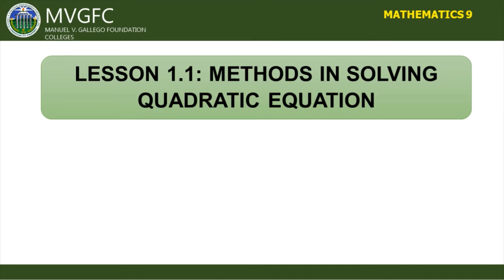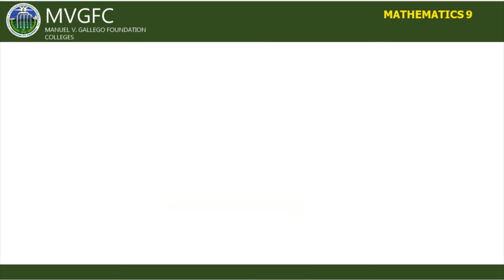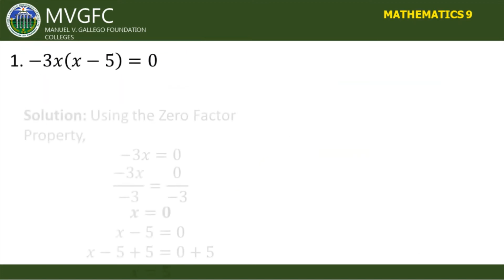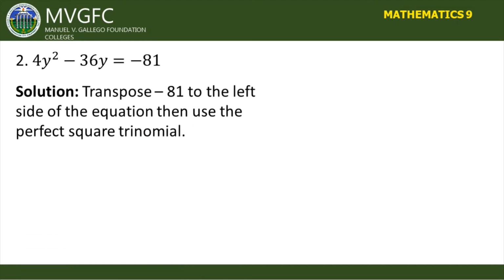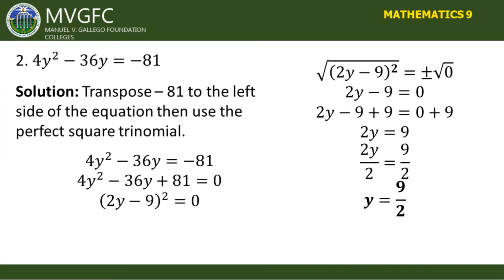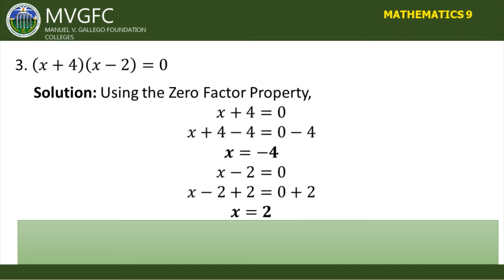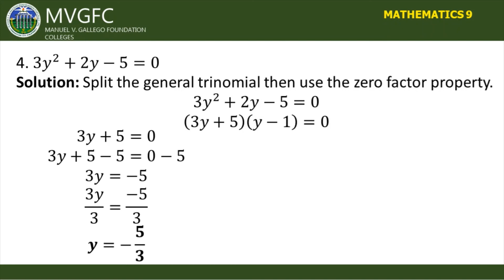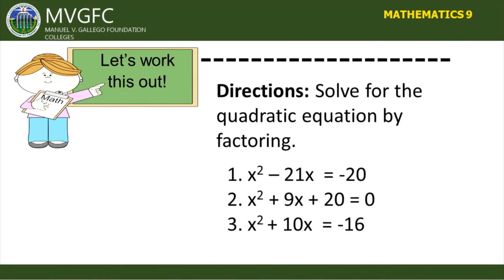Solving Quadratic Equation by Factoring (L3 Grade 9) / Teacher Clarisse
This is the first way or method in solving quadratic equation through the use of factoring method. Watch and Learn! :-)